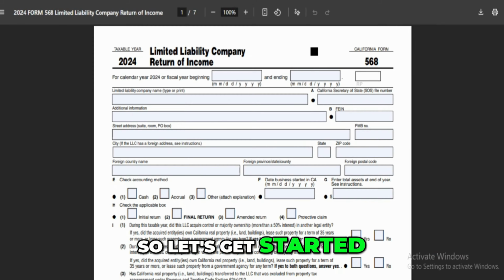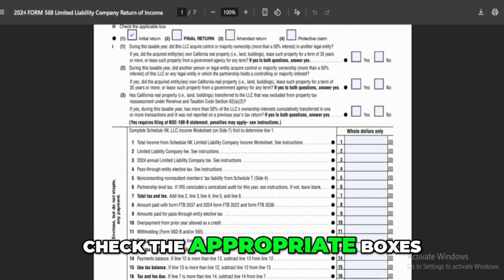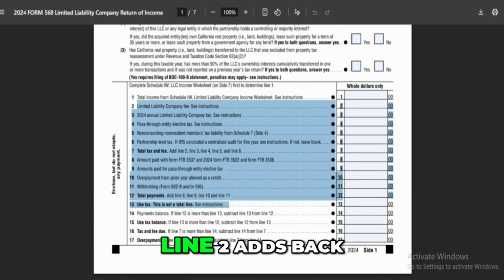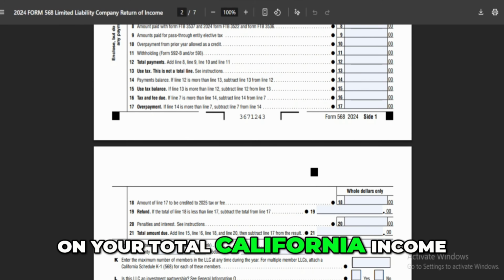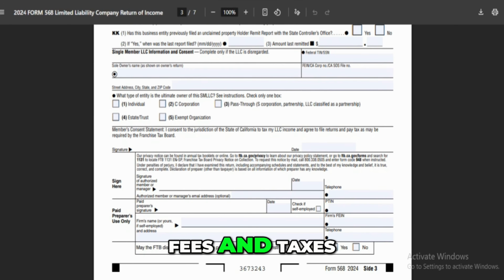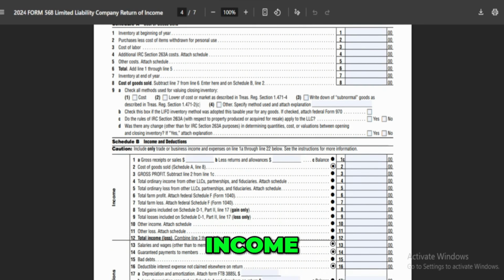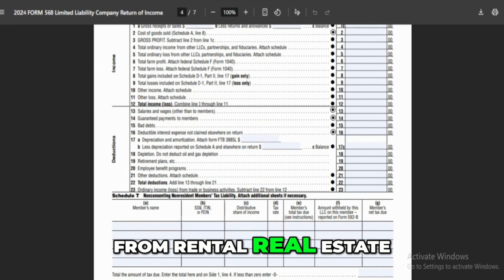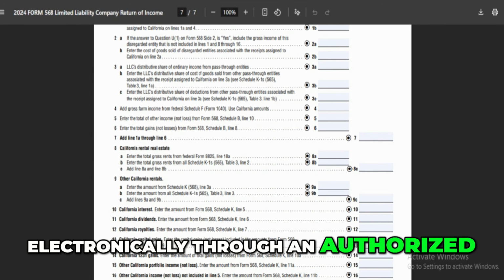How To Fill Out Form 568 California (2026) STEP BY STEP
Learn How To Fill Out Form 568 California. To fill out California Form 568, gather your LLC’s tax info (like FEIN, income, deductions, and member details), report your adjusted California income, calculate the $800 LLC tax and any additional LLC fee based on total income, complete the member K-1s, sign the return, and submit it to the Franchise Tax Board by the due date.
basically, thats how to file california franchise tax.